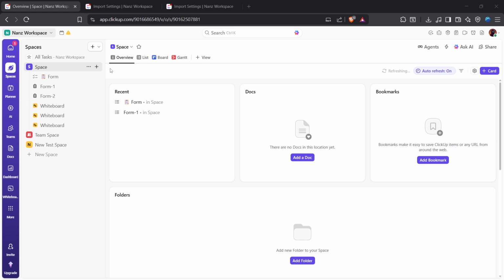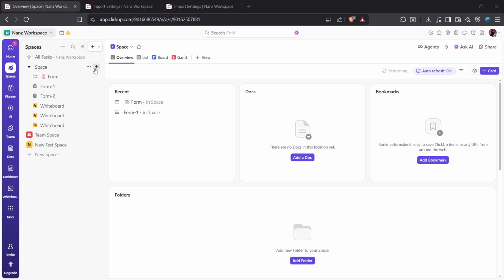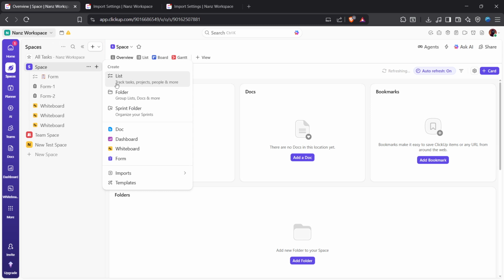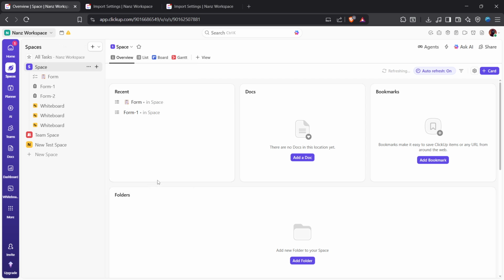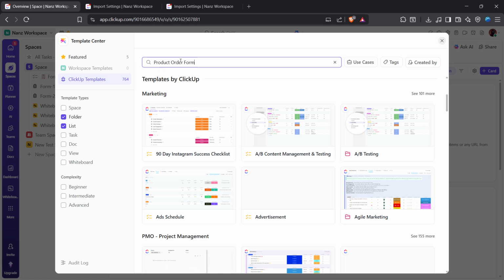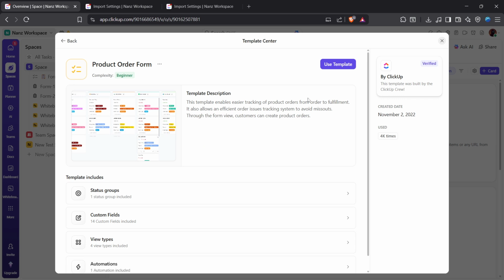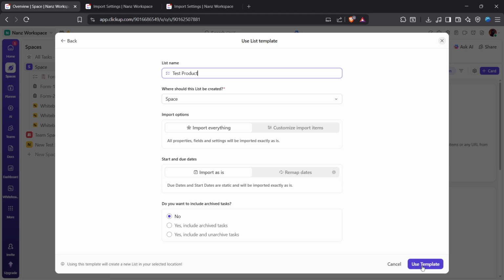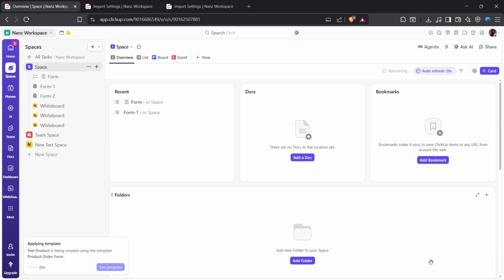How to digitize customer orders in ClickUp (Step By Step 2026)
How to digitize customer orders in ClickUp